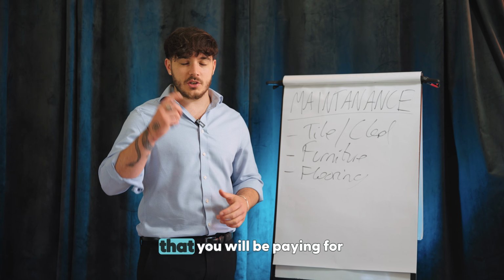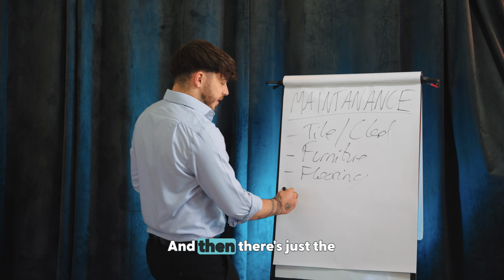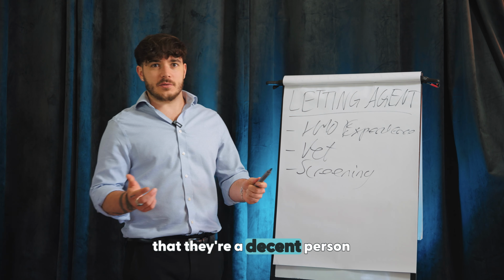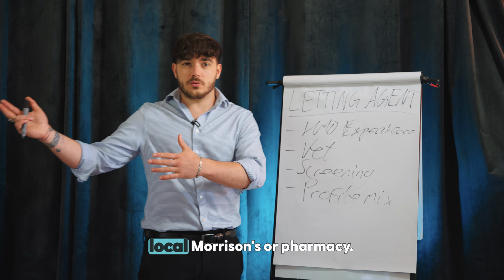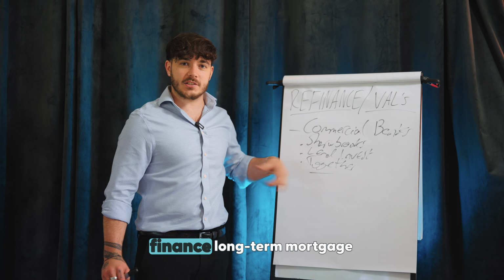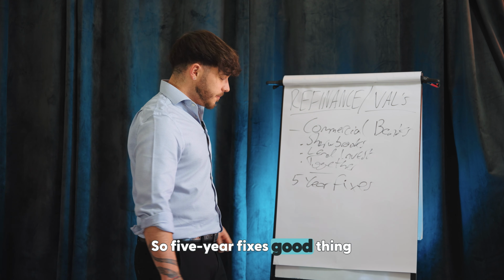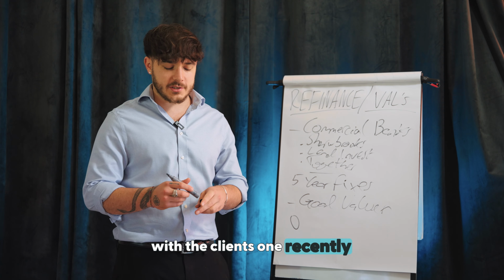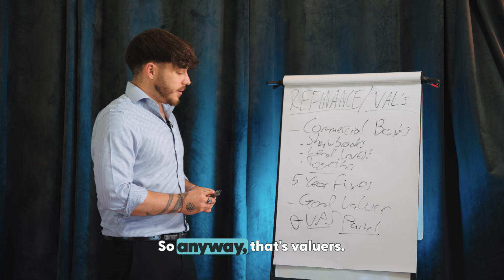6 Things You Need To Get Right | HMO Property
Follow Instagram: @ryebeaumont & @beaupartners